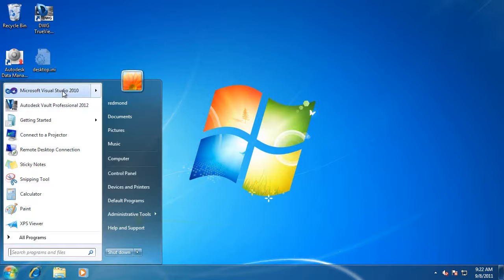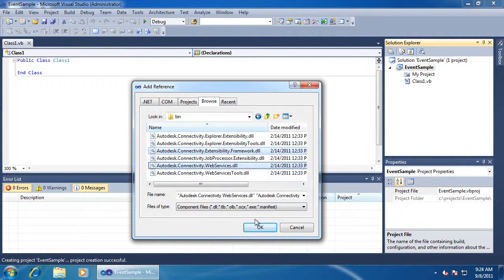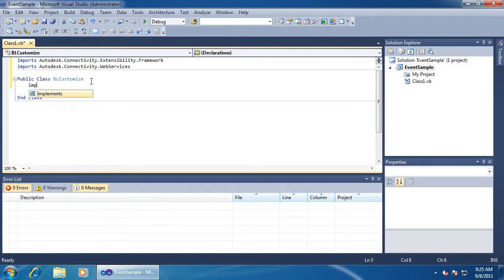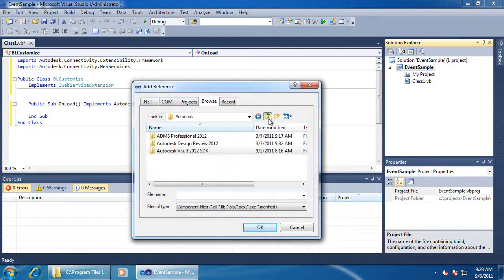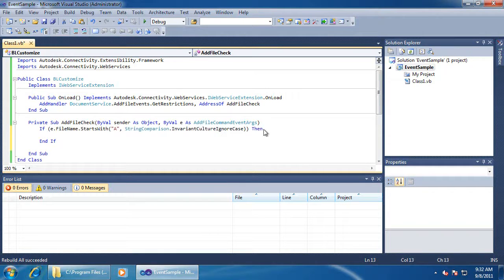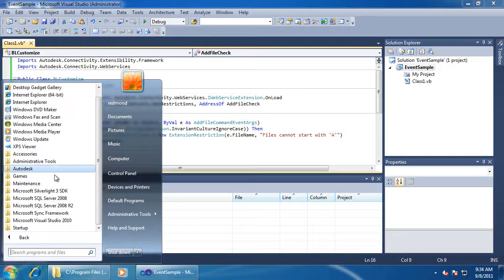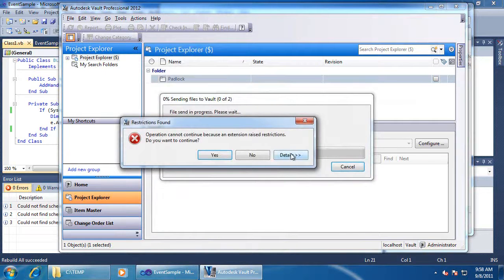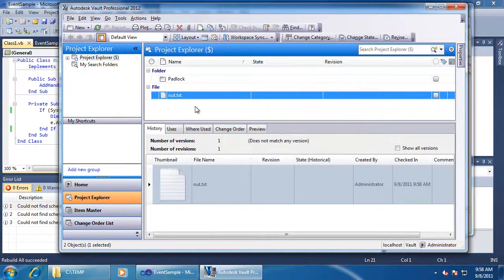Vault Events - API Sample